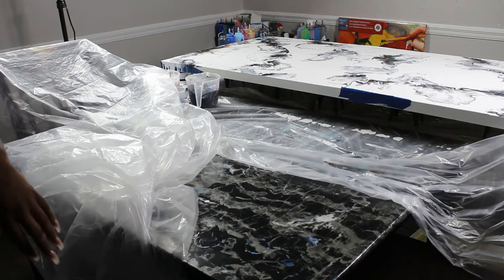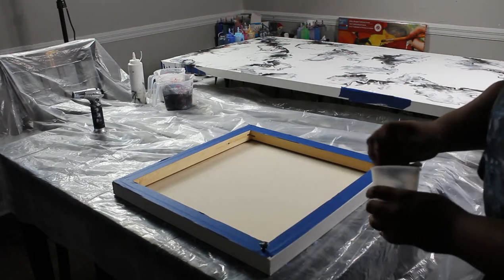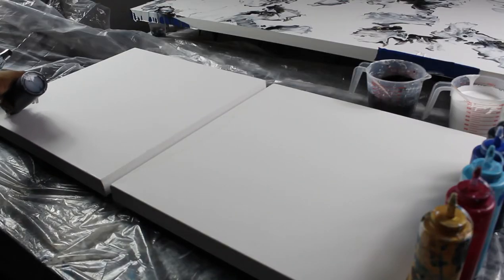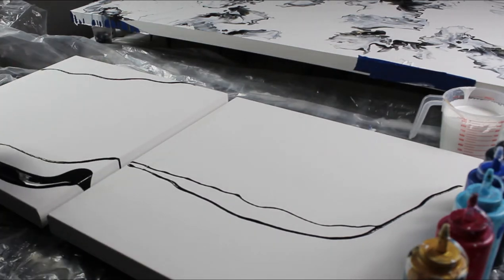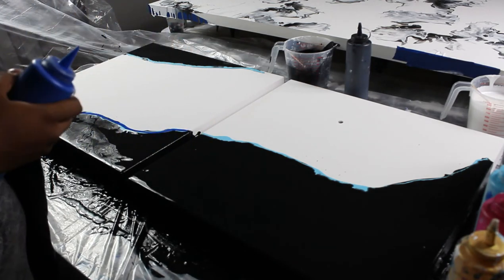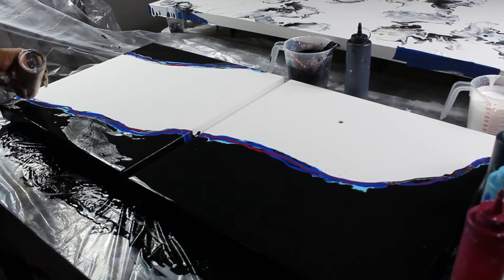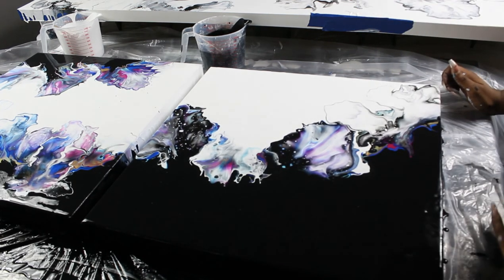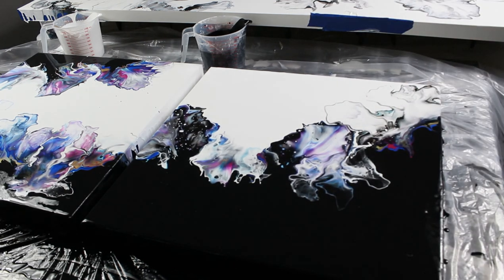Dismantled Galaxy REVERSE Dutch Pour AMAZING Paint Pouring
Hi!!!

I used Artists Loft and Liquitex Acrylic paint

Commission me through my website.